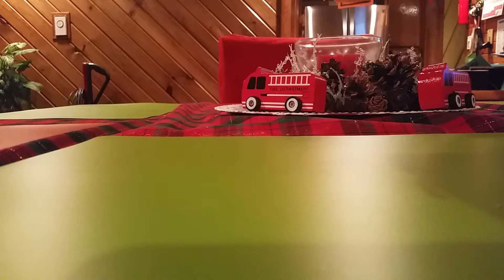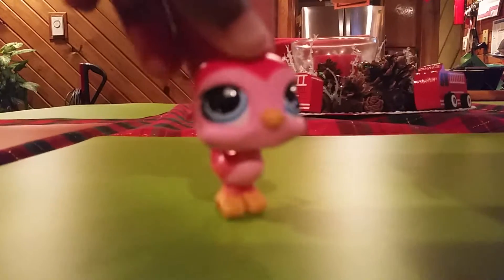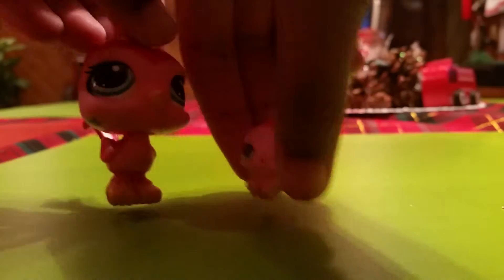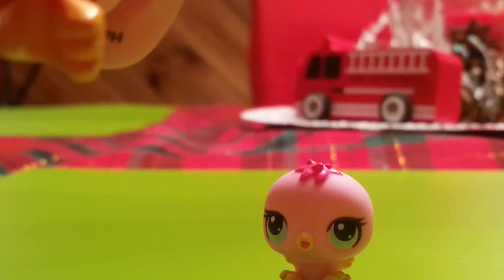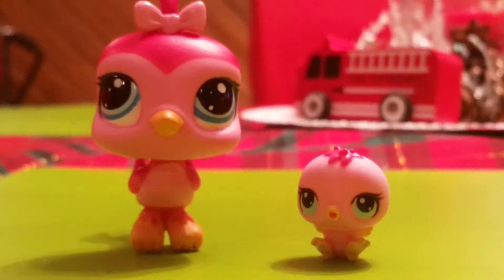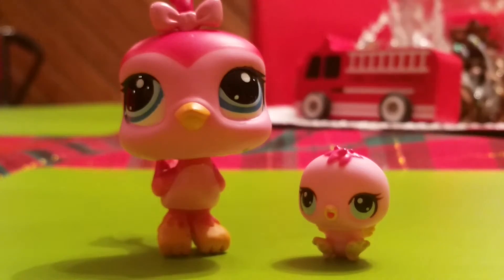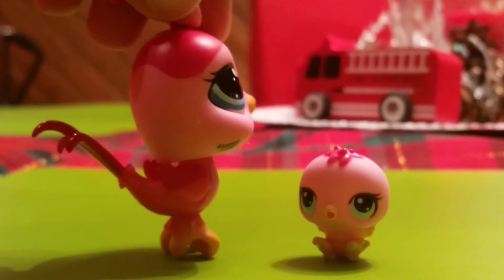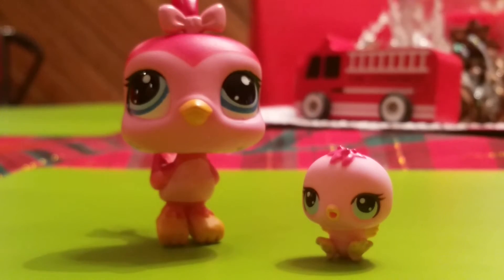NEW LPS BIRD :D